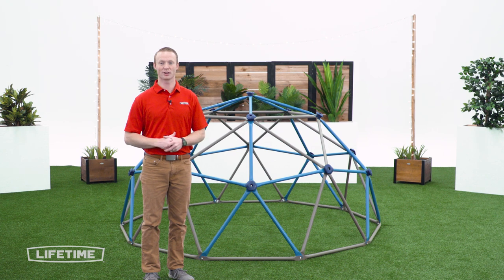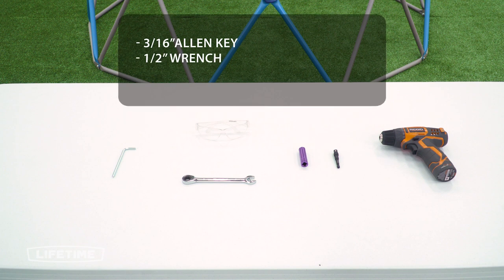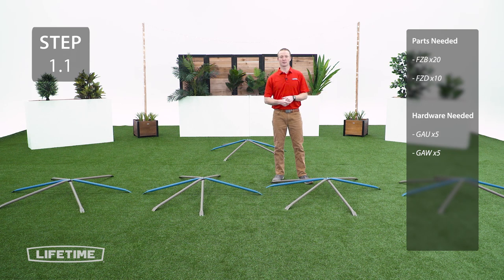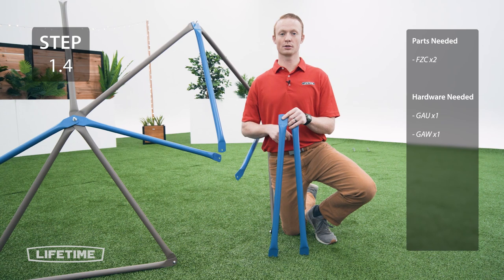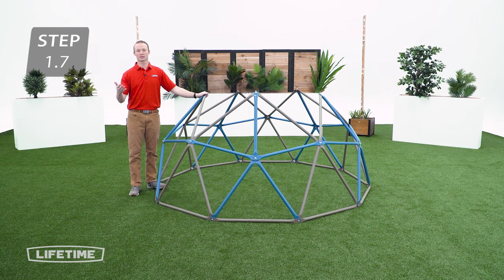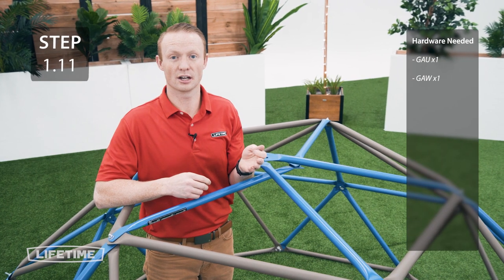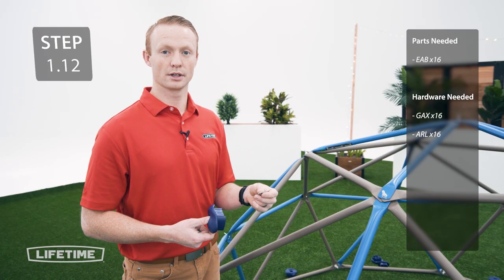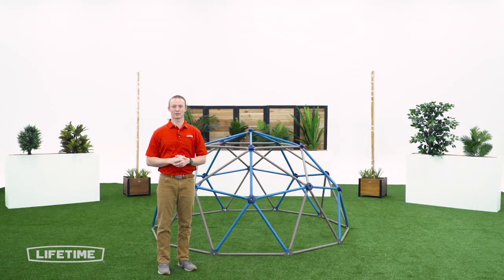Lifetime 54" Climbing Dome | Model 90939 | Lifetime Assembly Video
This is an assembly video for Lifetime 54" Climbing Dome – Model 90939.

0:00 | Intro

Section 1
1:28 | Step 1.1
2:19 | Step 1.2
2:44 | Step 1.3
3:08 | Step 1.4
3:34 | Step 1.5
4:03 | Step 1.6
4:25 | Step 1.7
4:28 | Step 1.8
4:53| Step 1.9
5:40 | Step 1.10
5:58 | Step 1.11
6:37 | Step 1.12